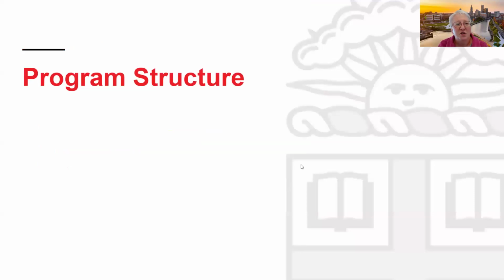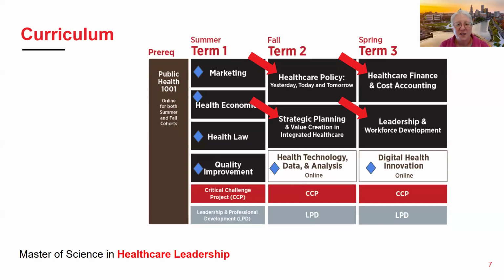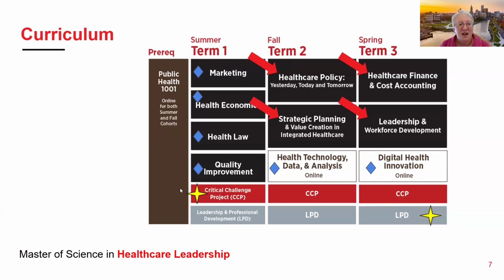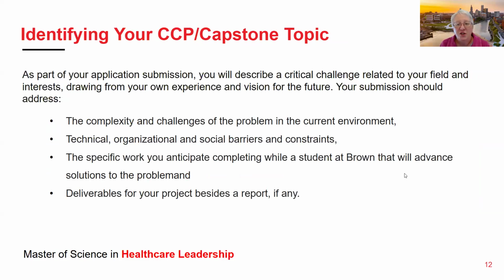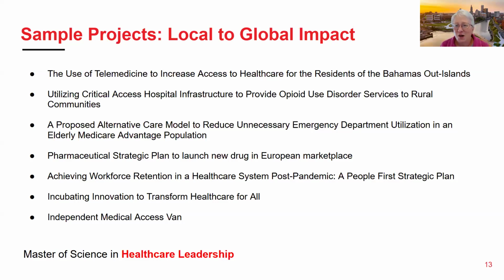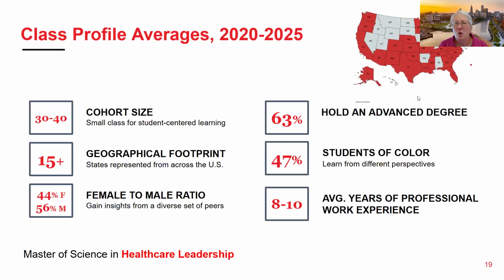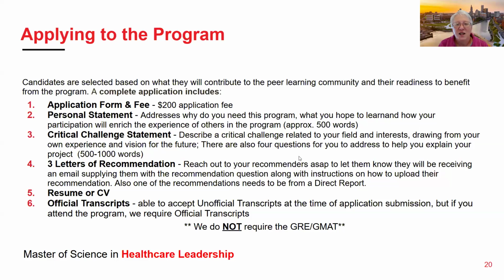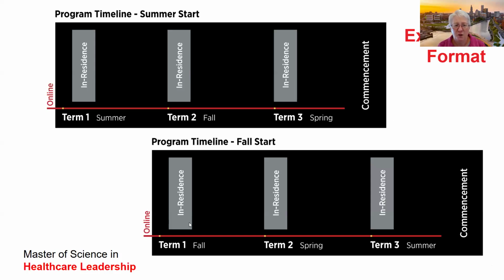Healthcare Leadership | Virtual Information Session: Curriculum Deep Dive | February 3, 2026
Ready to transform healthcare delivery? Watch this recorded Virtual Information Session to explore the Master of Healthcare Leadership (MHL) program at Brown University.

Hosted by Program Director Sandi Ferretti, this session provides a deep dive into the program's academic structure. You will gain valuable insights into the unique curriculum meet world-class faculty and understand how the program applies directly to your professional environment.

In This Recorded Session:
– Curriculum Deep Dive: Explore how the program combines healthcare policy management and leadership skills.
– The Critical Challenge Project (CCP): Learn about the signature capstone element where students identify and solve a real-world problem within their own organization.
– Faculty Insights: Hear about the experts leading the courses and their impact on the field.
– Q&A: Answers to pressing questions from prospective students.